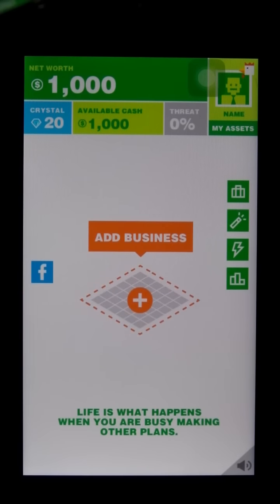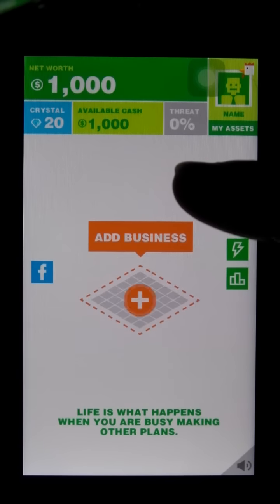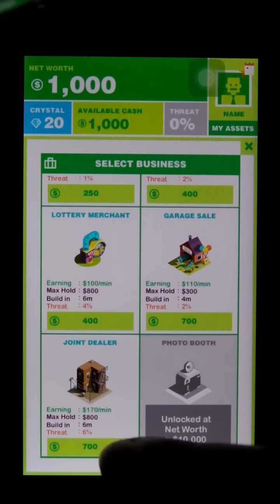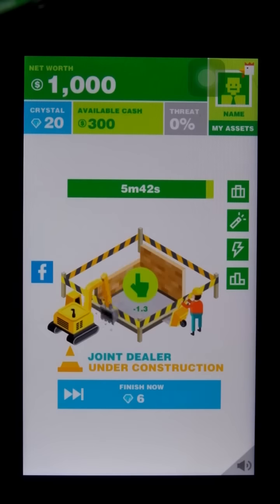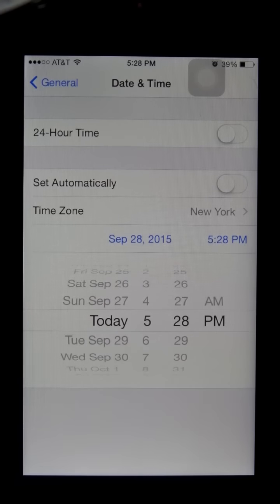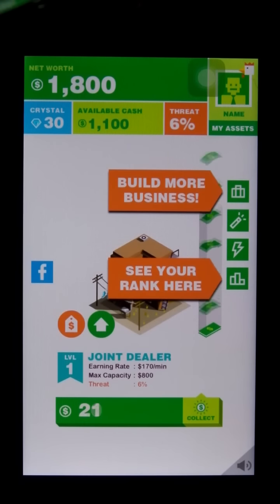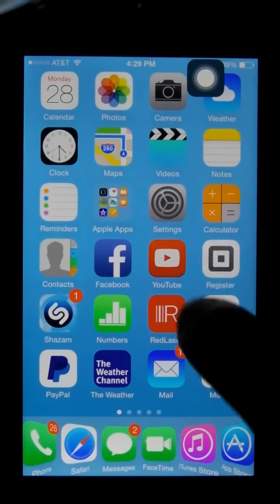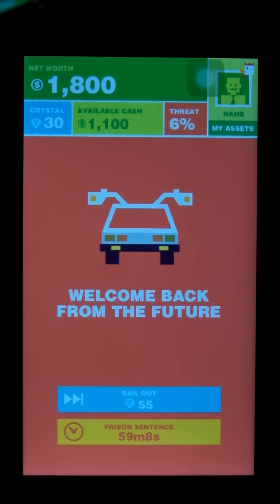Billionaire How to Get Free Unlimited Money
This video shows you how to get free money in the billionaire game app.